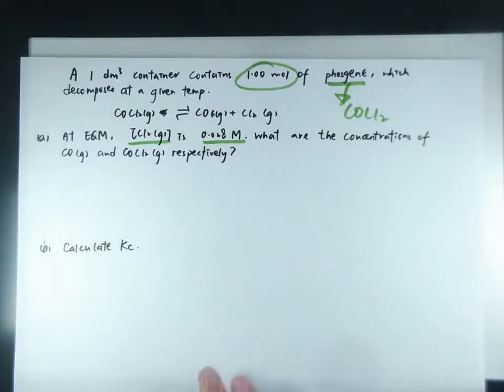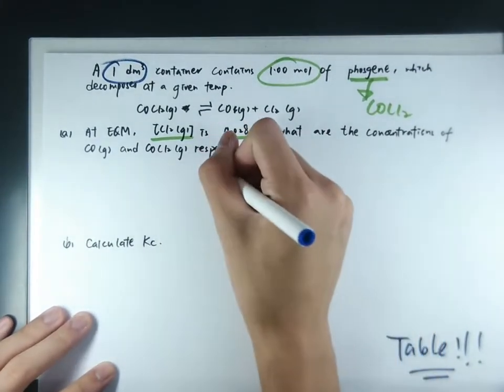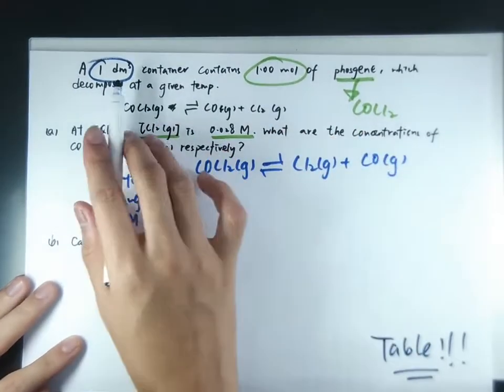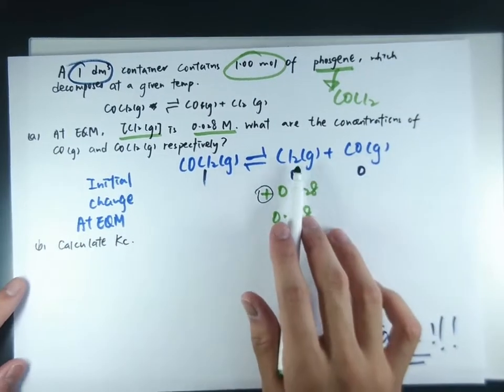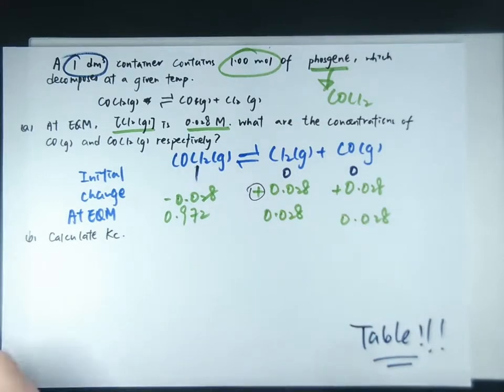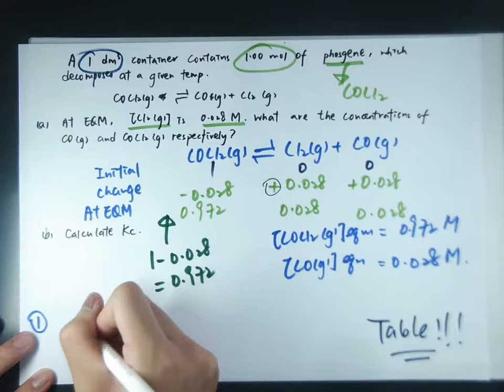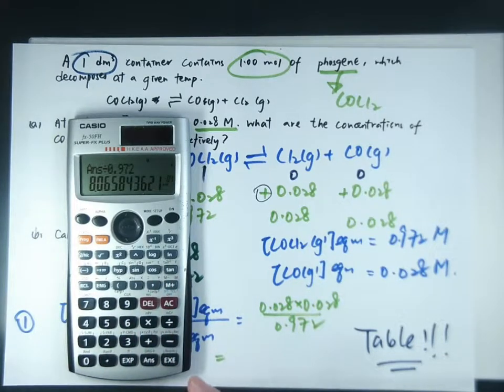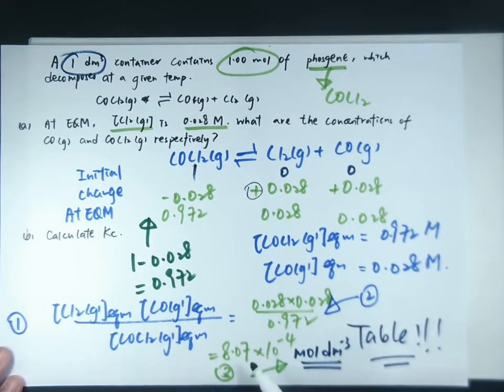EQM 14 Practice 02